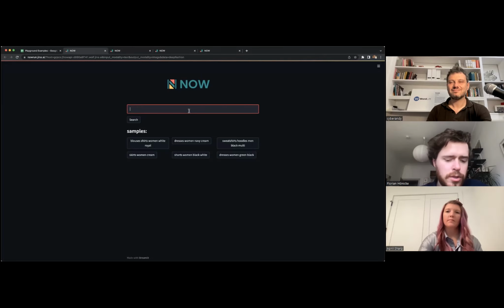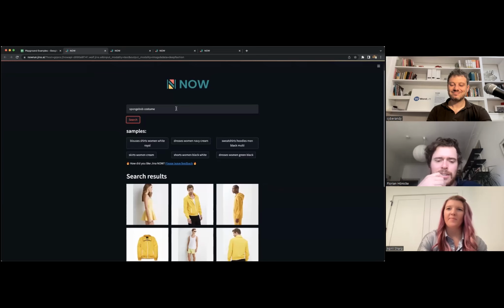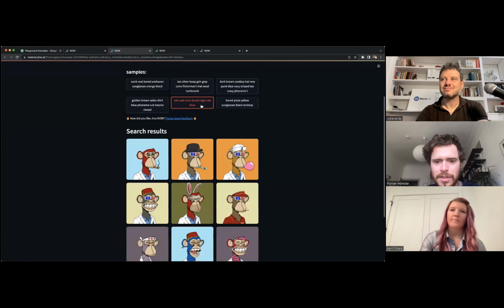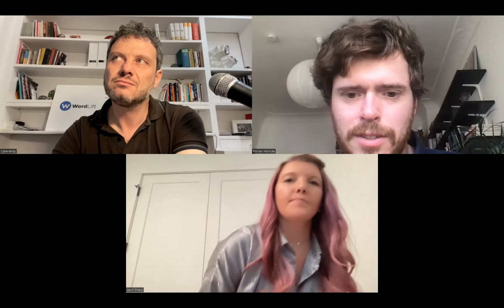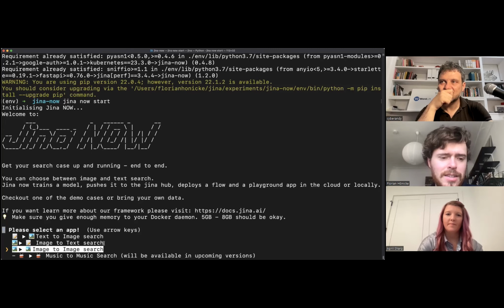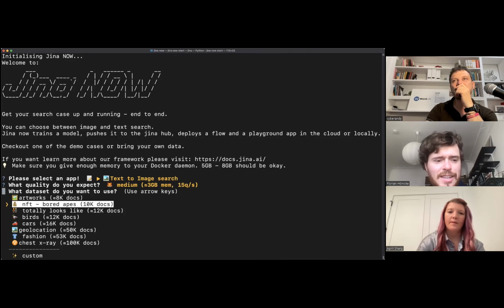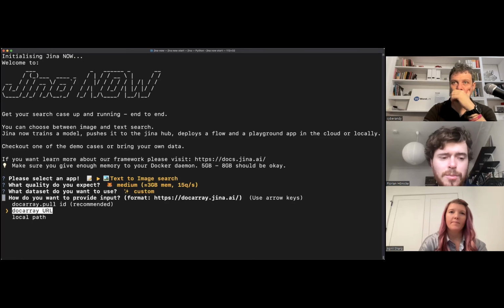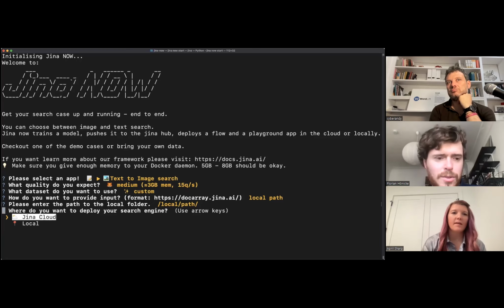Jina NOW | Deploy Multimodal, No-code Neural Search in minutes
Jina NOW is our nocode solution that lets you create and deploy multimodal neural search in minutes.

Jina NOW hosts, scales, and deploys common neural search
tasks to production, rapidly validating user needs with custom data -
using a simple visual interface and without writing a single line of
code.